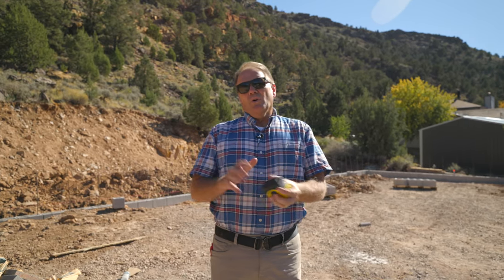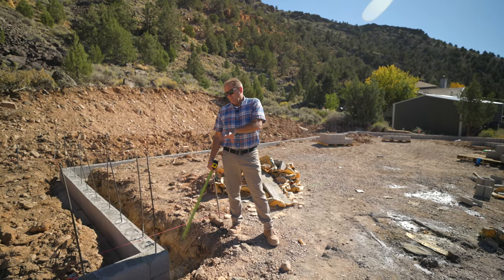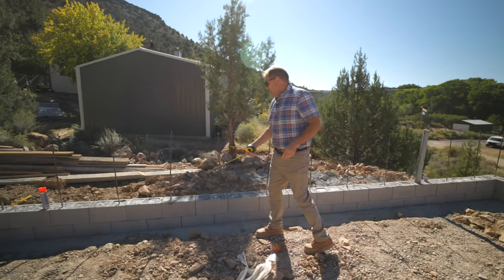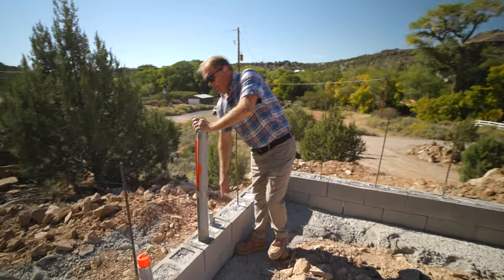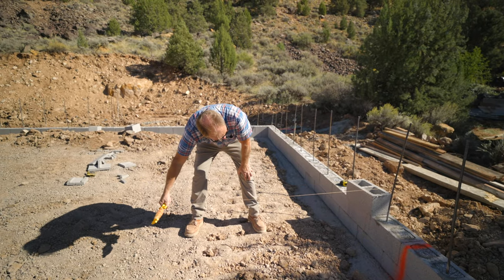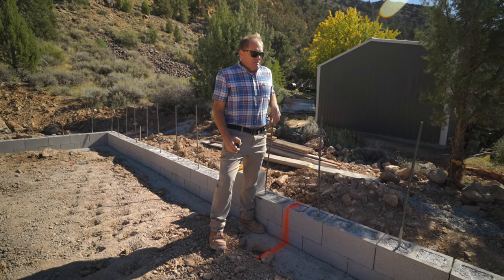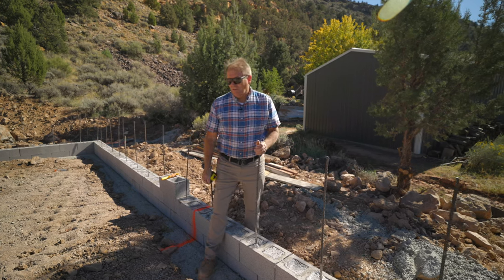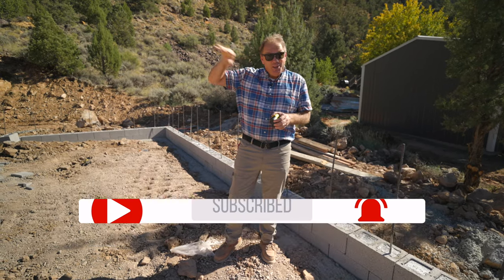Frost Depth And Foundations. Mistakes To Watch Out For!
Foundation, footings, plumbing, electrical and prep for the inspector.  This is the Veyo job if you are watching the series.

We will walk you through the process with videos and checklists so you can feel confident as you build your new home.